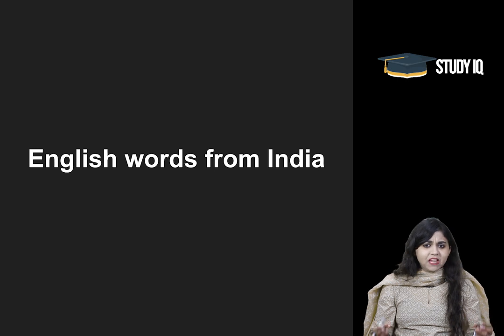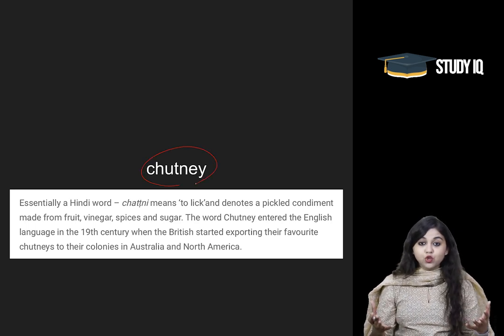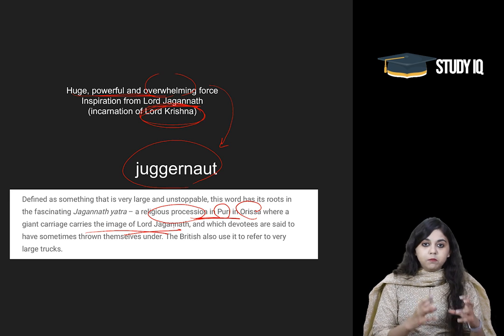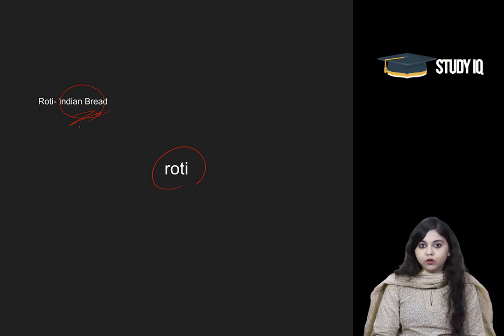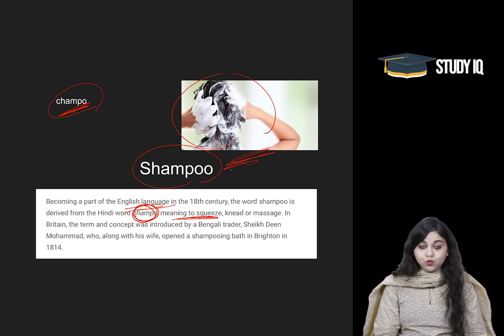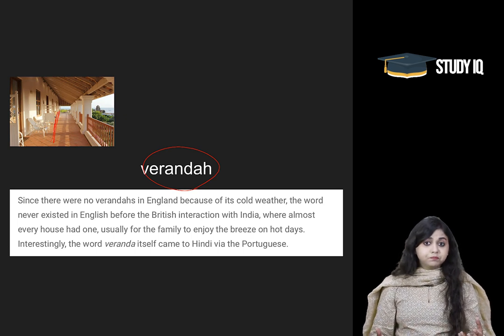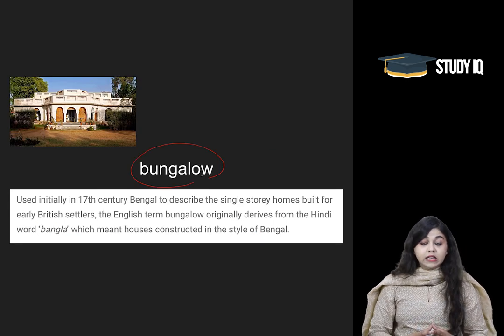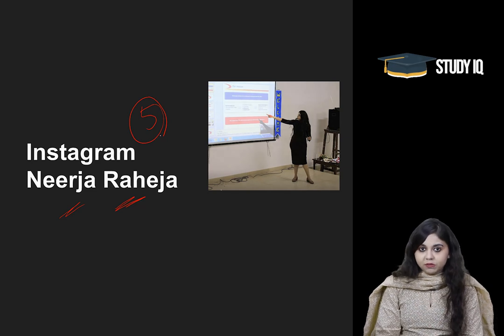Learn English in just 10 minutes a day, All the BASICS you need to be a Pro in English Part 64